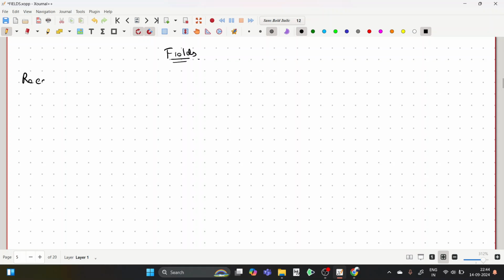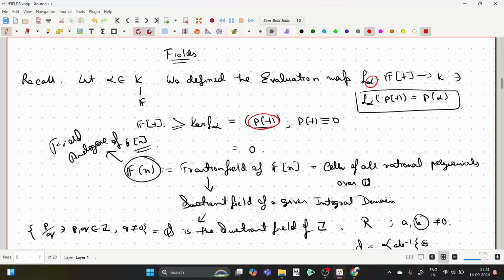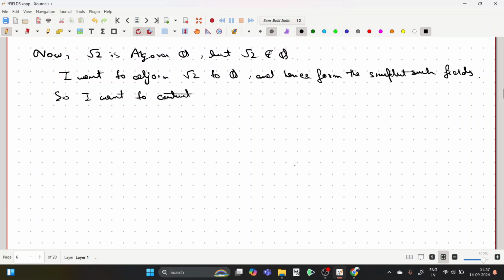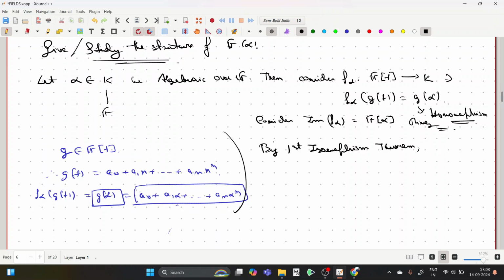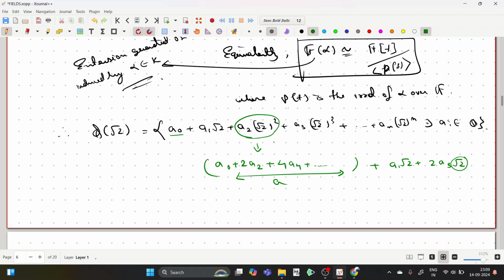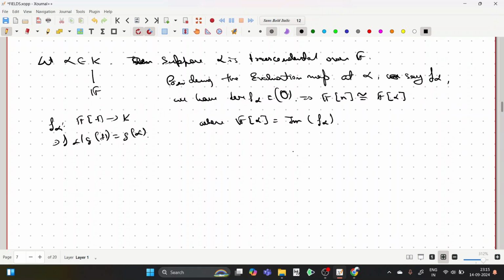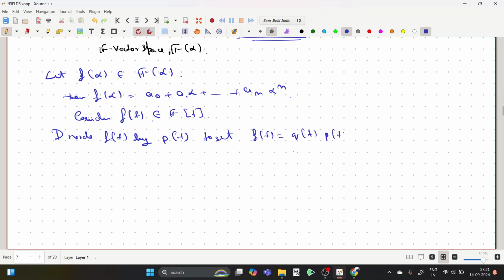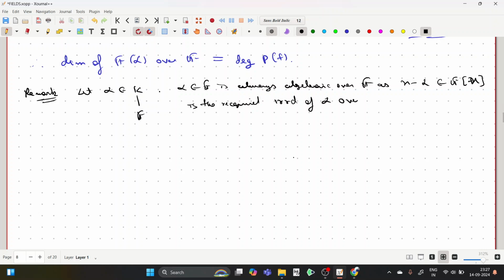FIELDS 2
in this lecture we continue our discussion on field extensions, and establishing the extension induce/generated by an algebraic element(transcendental element as well)